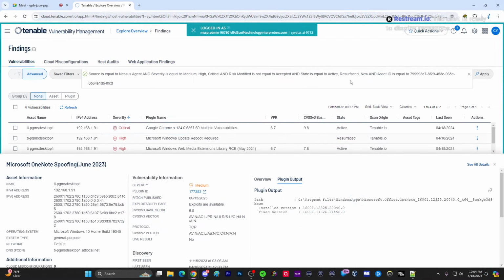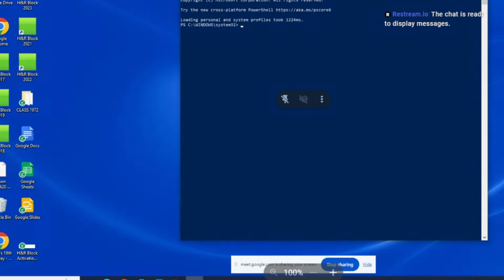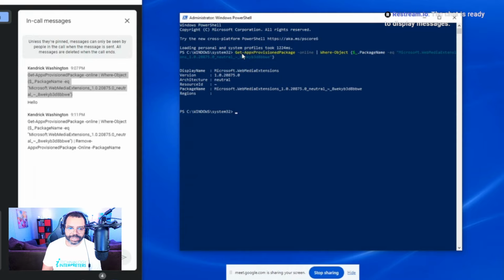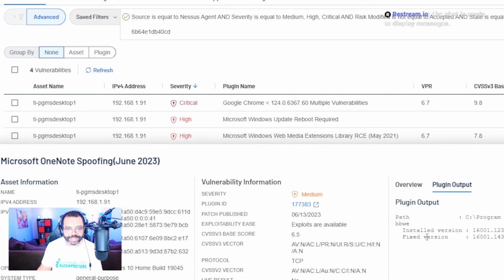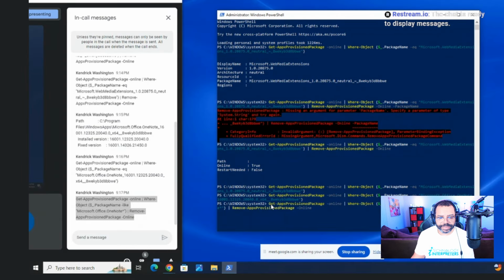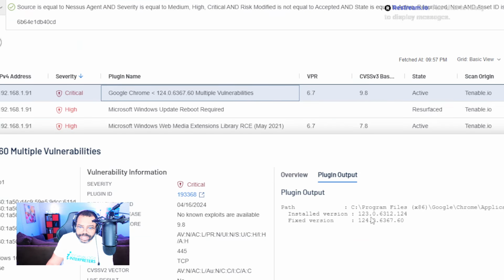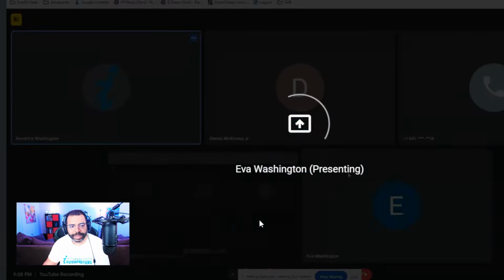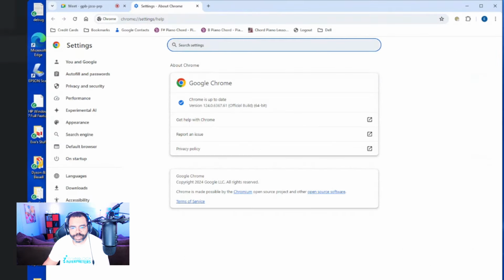Mom Has Zero Vulnerabilities!!! Remediating the Last Four Vulnerabilities on My Mother's Computer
In ths video we'll be remediating the Critical Google Chrome less than 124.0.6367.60 Multiple Vulnerabilities, Microsoft Windows Web Media Extensions Library RCE (May 2021), Microsoft Windows Update Reboot Required and Microsoft OneNote Spoofing(June 2023) vulnerabilities on my mother's machine, but there is a catch.  She is 70 years old and the one with hands on keyboard.  This video illiustrates the need to be able to communicate instructions clearly to the end user because not all vulnerabilites can be remediated remotely.  Good communication skills are a must in Cybersecurity.

Microsoft Windows Web Media Extensions Library RCE (May 2021)
1a. Checking to see if the vulnerabile application is present on the device.

Get-AppxProvisionedPackage -online | Where-Object {$_.PackageName -eq "Microsoft.WebMediaExtensions_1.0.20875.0_neutral_~_8wekyb3d8bbwe"}

OR you can use a wildcard search.

Get-AppxProvisionedPackage -online | Where-Object {$_.PackageName -like "Microsoft.WebMediaExtensions*"}

1b. Uninstalling the application.

Get-AppxProvisionedPackage -online | Where-Object {$_.PackageName -eq "Microsoft.WebMediaExtensions_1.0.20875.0_neutral_~_8wekyb3d8bbwe"}  | Remove-AppxProvisionedPackage -Online

OR using a wildcard

Get-AppxProvisionedPackage -online | Where-Object {$_.PackageName -like "Microsoft.WebMediaExtensions*"}| Remove-AppxProvisionedPackage -Online

Microsoft OneNote Spoofing(June 2023)
2a. Checking to see if the vulnerabile application is present on the device.

Get-AppxProvisionedPackage -online | Where-Object {$_.PackageName -like "Microsoft.Office.OneNote*"}

2b. Uninstalling the application.

Get-AppxProvisionedPackage -online | Where-Object {$_.PackageName -like "Microsoft.Office.OneNote*"} | Remove-AppxProvisionedPackage -Online